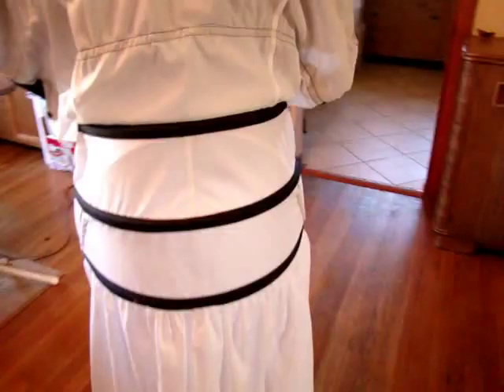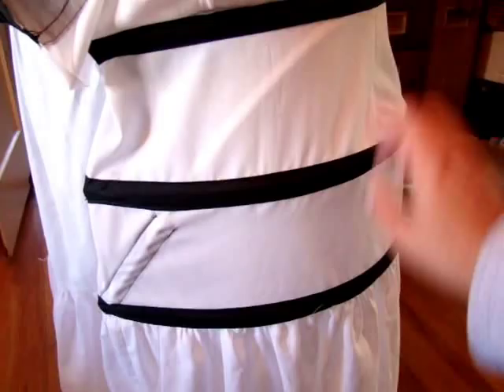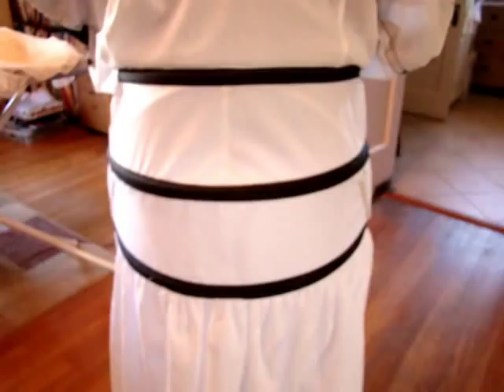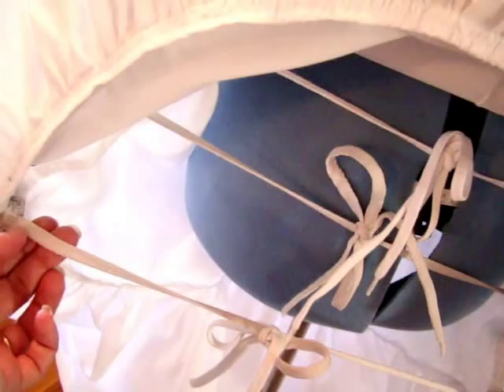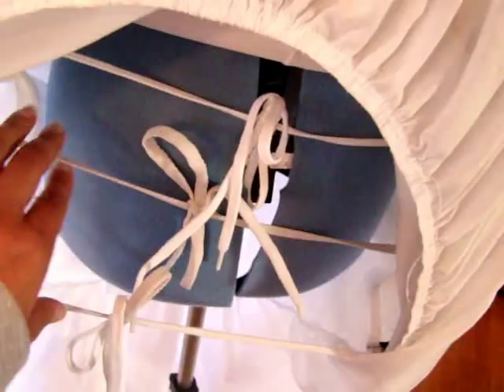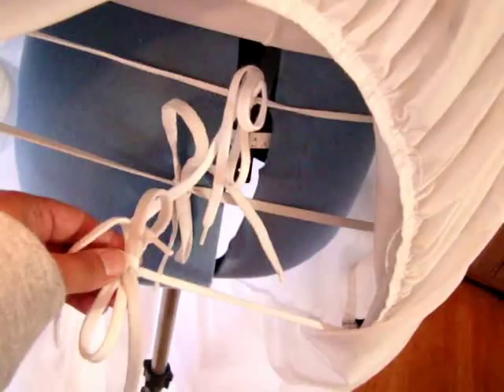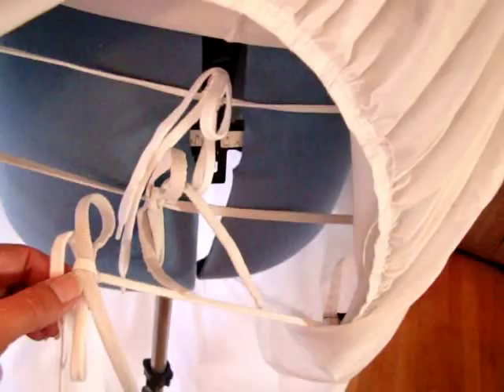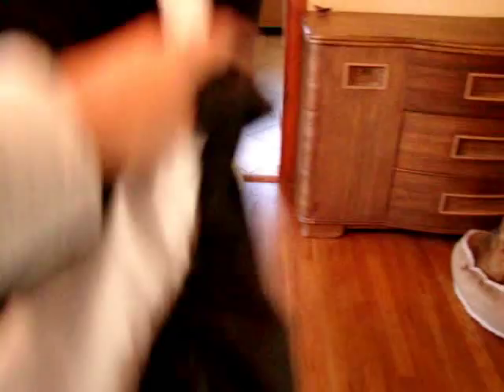Victorian Bustle Cage Part 5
Part Five of how to build a Victorian Bustle Cage from Truly Victorians TV101.